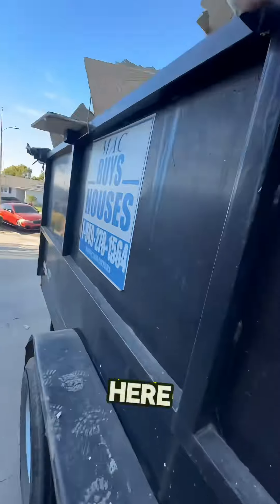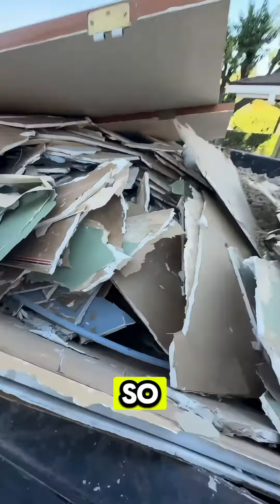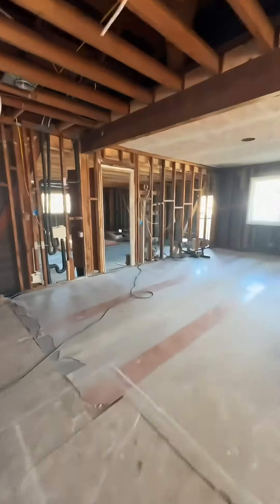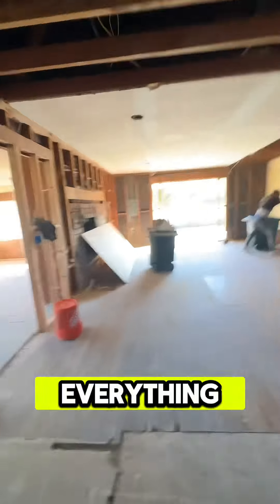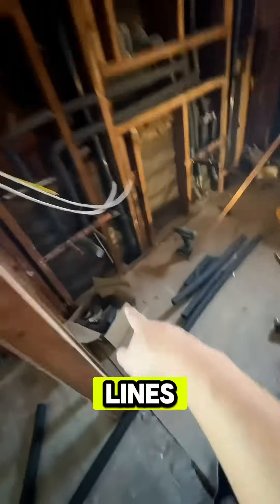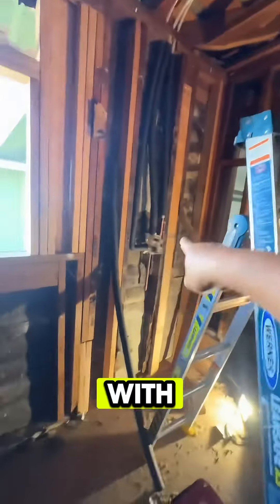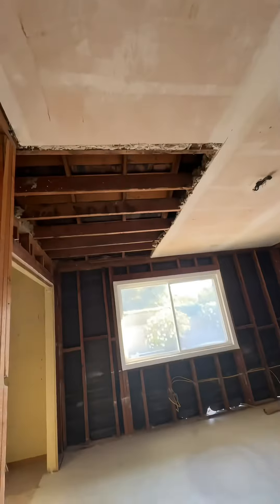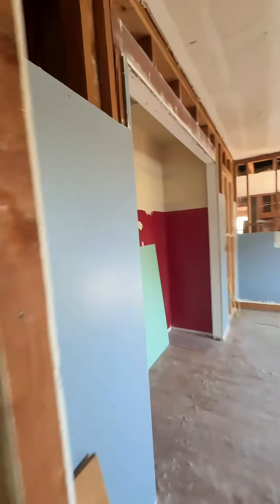🚧 North Tustin Flip Project Progress Update! 🚧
Our crew has been hard at work—groomed and swept, valves in place, and lines laid down perfectly. The project is shaping up beautifully, and we can’t wait to see it come to life! 🏡

💼 Ready to grow your wealth through real estate?
We’re still open to partnering with new investors. Join us and watch your money grow passively while we do the hard work!